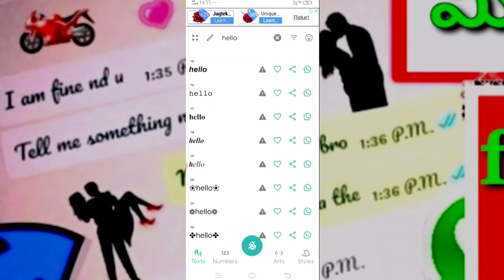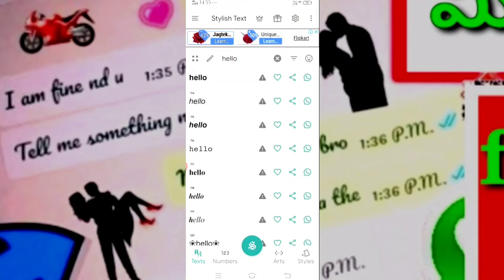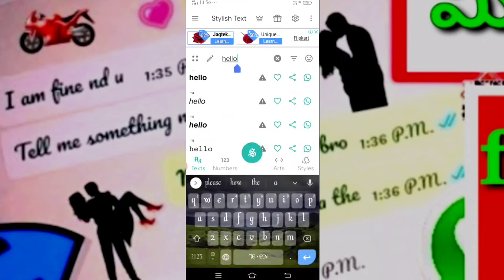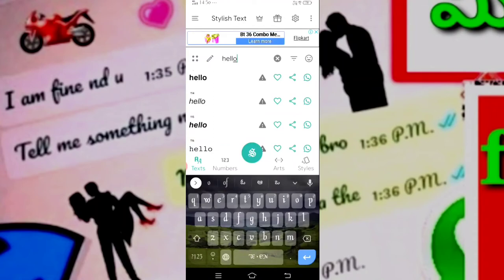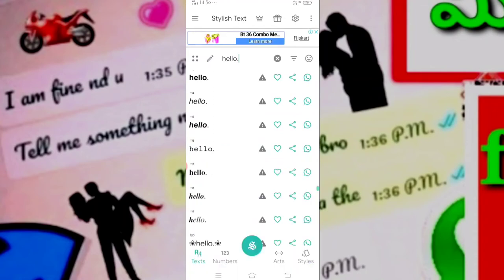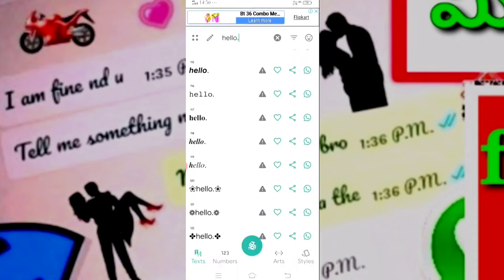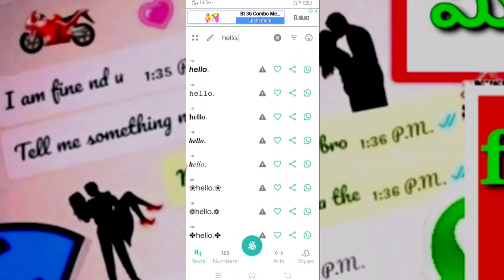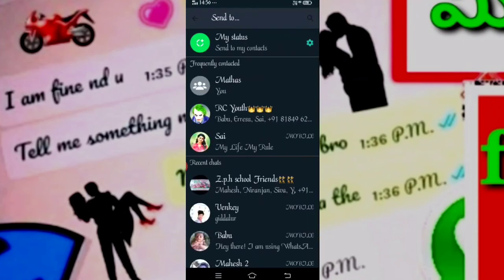How to change font style in whatsapp any mobile phone||chenge don't||Bright Telugu|whatsapp tricks